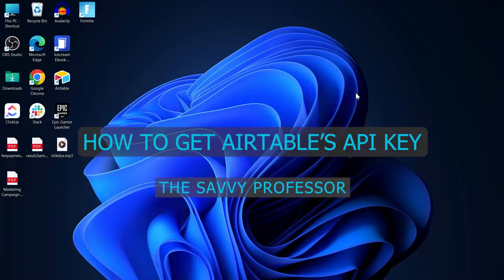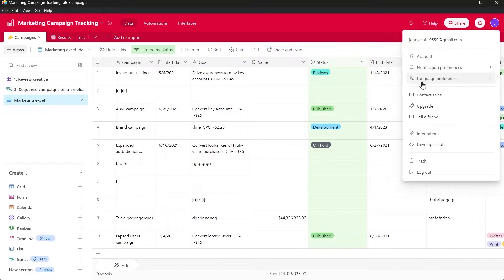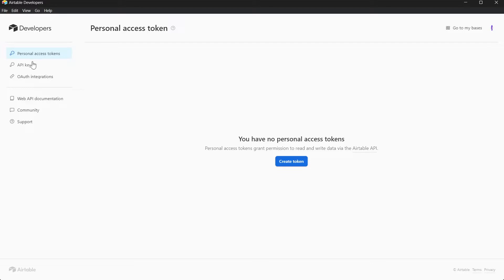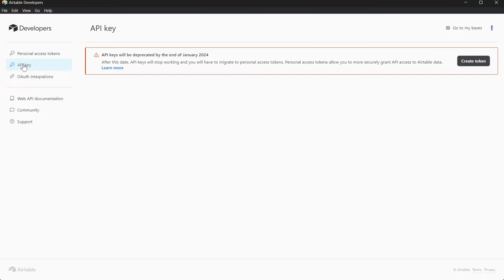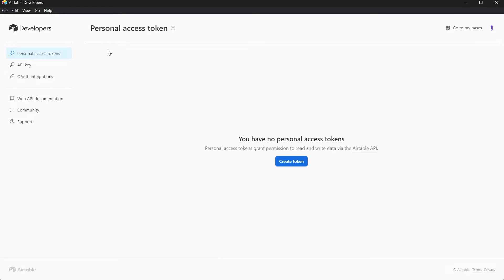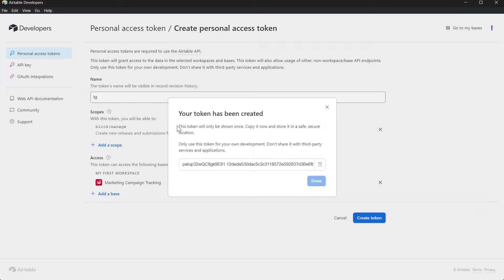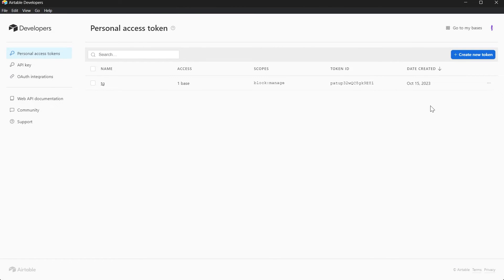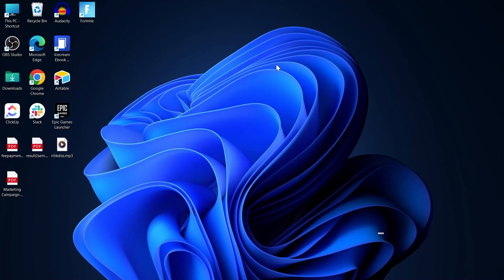How to Get Airtable API Key (How to Find API Keys)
How to Get Airtable API Key (How to Find API Keys).In this tutorial, you will learn how to get Airtable API key.